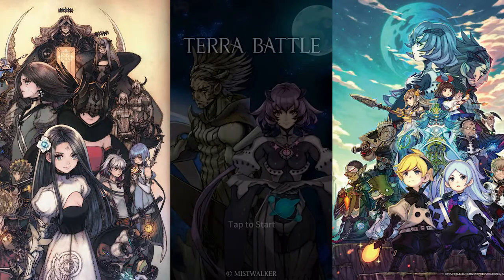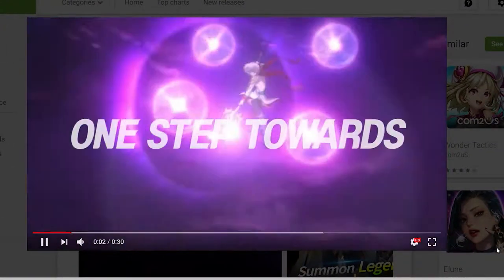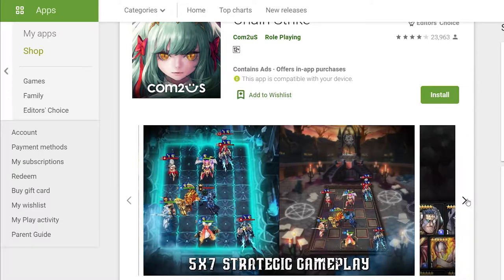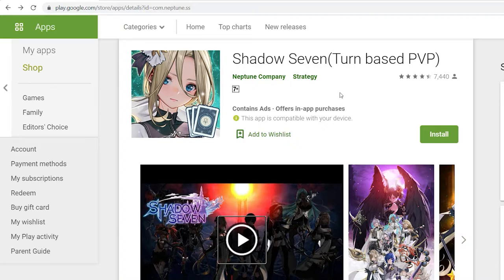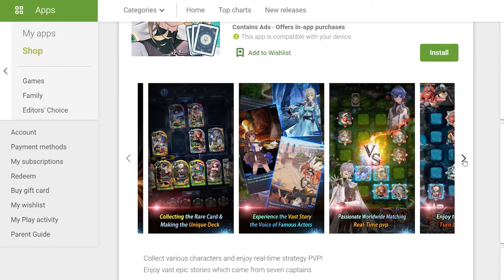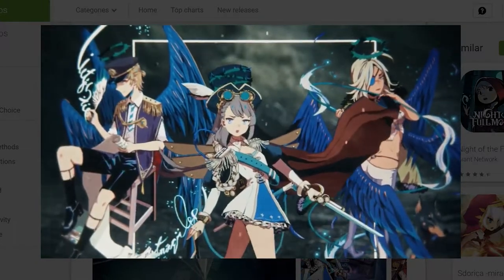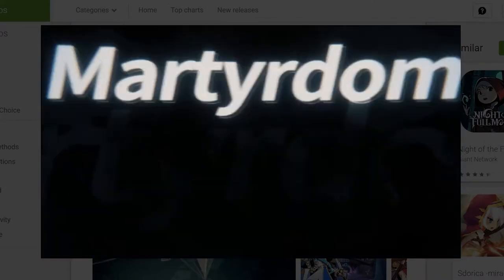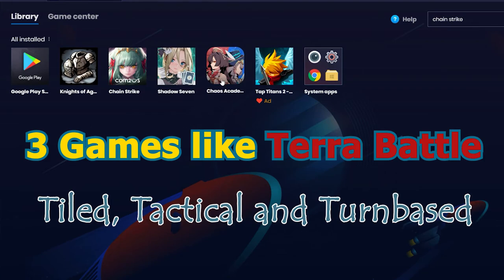3 Games like Terra Battle - Tiled, Tactical and Turnbased Strategy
Last time we bid farewell to an epic game Terra Battle, but now we will introduce 3 mobile games that have a similar vibe to it.

There so many titles out there that fall into the genre of turn-based strategy games. For this video, we will search in Google Play Store to find 3 Tiled, Tactical, and Turn-based games similar to Terra Battle.

1 - Chain Strike (2018)
2 - Shadow Seven (2019)
3 - Chaos Academy (Early Access)